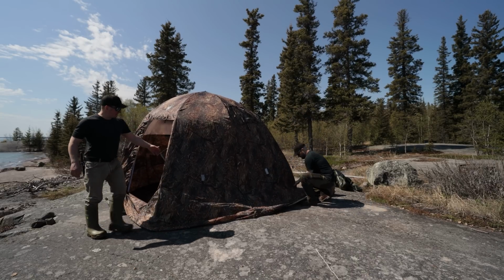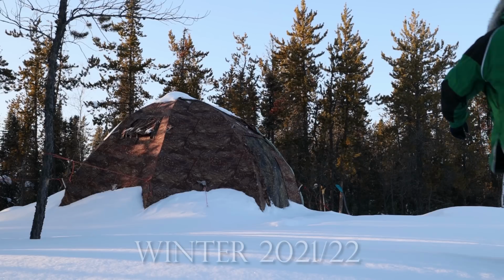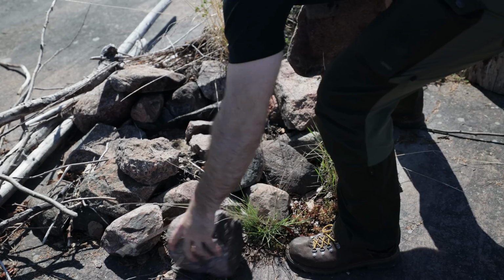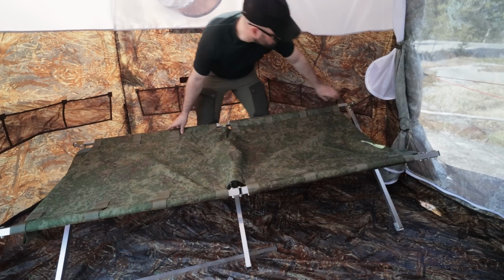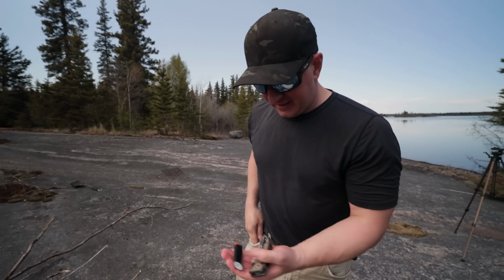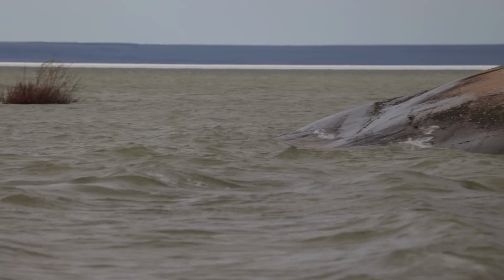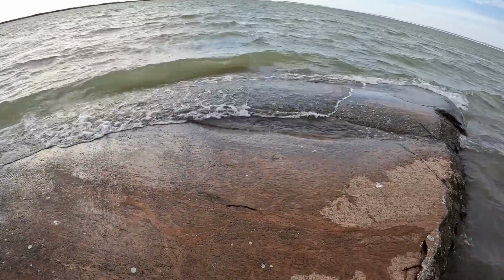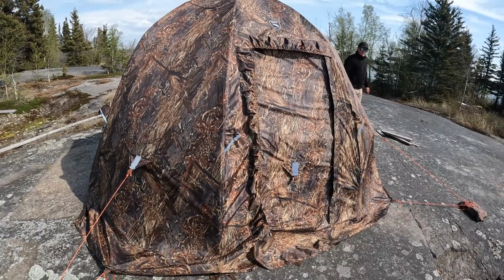TENT with DOUBLE WALLS. Wind STORM on Remote Island.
This tent is simply incredible. It's made for any weather you can throw at it. Tough as nails and built like a bunker, this tent is fast, hidden, and ready to go. It was perfect at Dave's remote island on a powerful lake.

Links for all items are below.